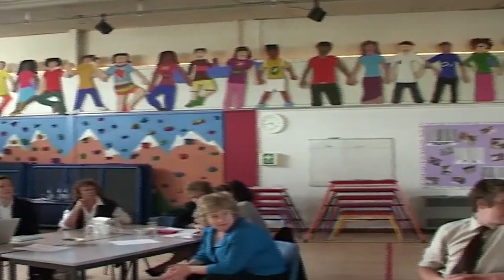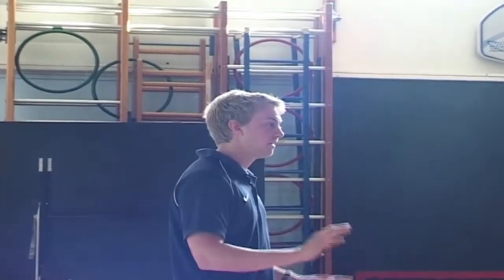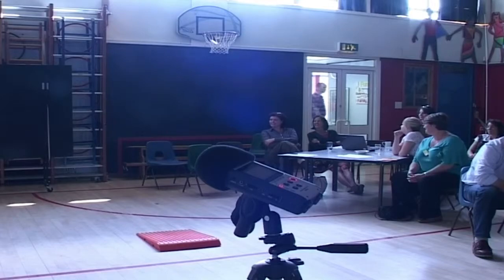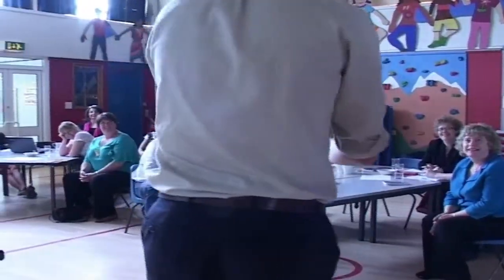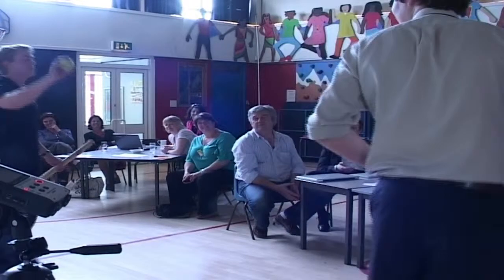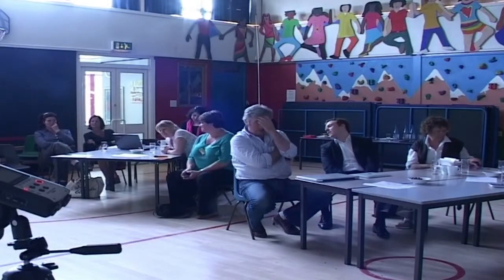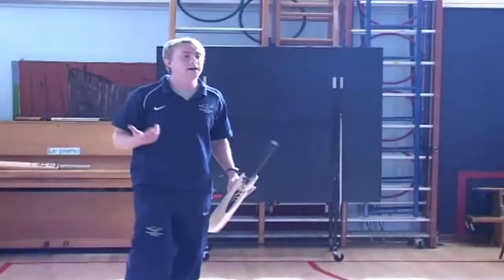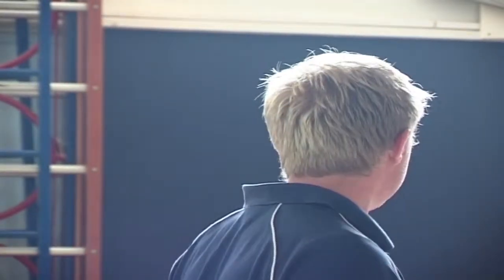Luke Owers on PE Skills techniques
Luke Owers on PE Skills techniques at Wroxham School